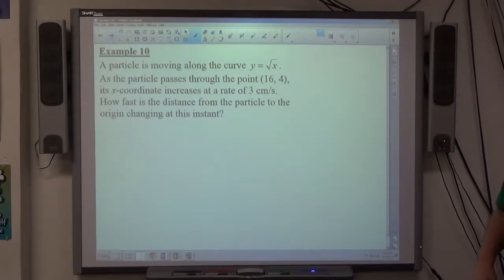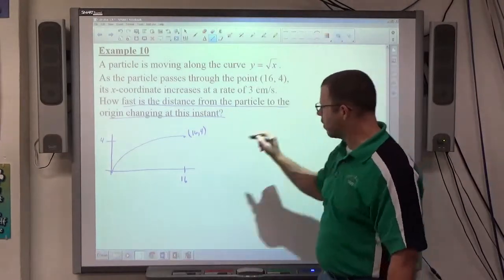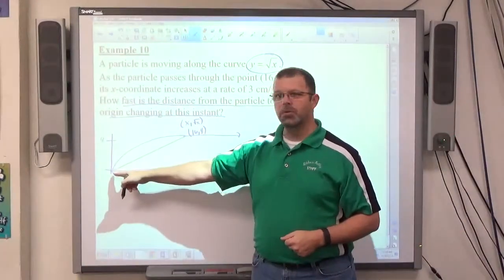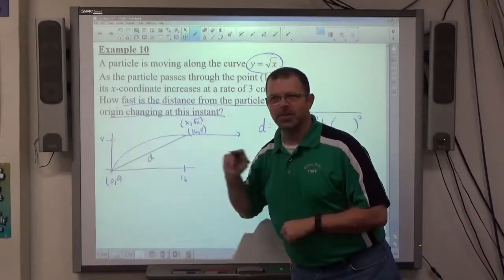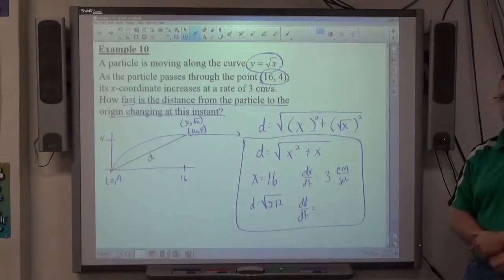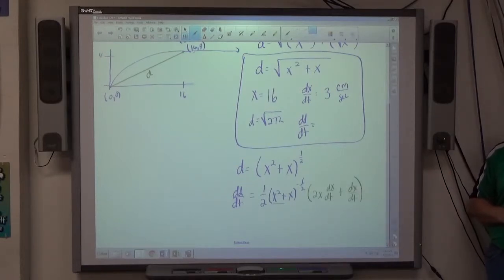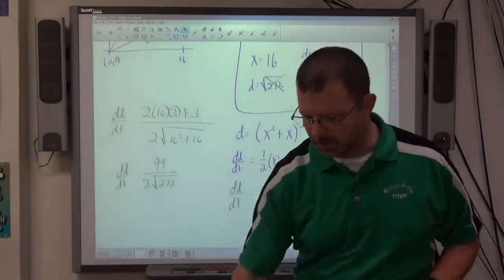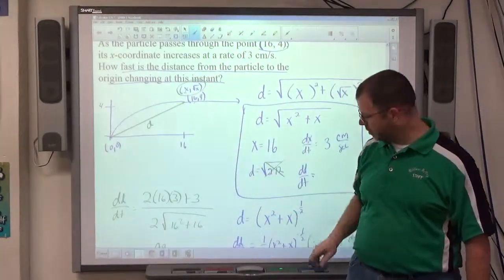Calculus 3.9 Example 10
Solve a related rates problem using the distance between two points in a plane formula.